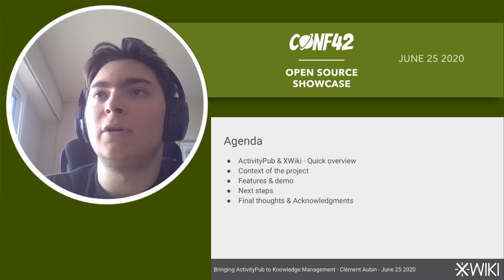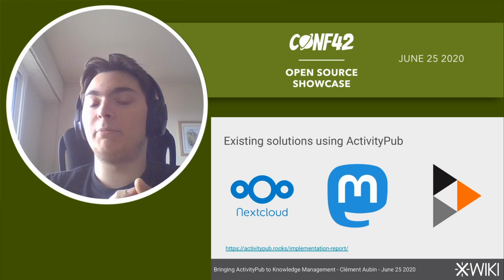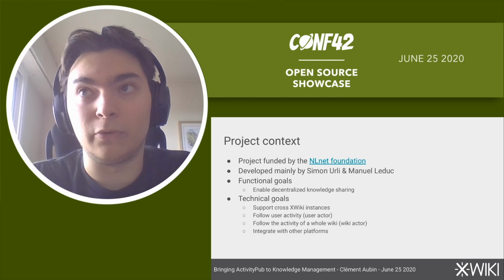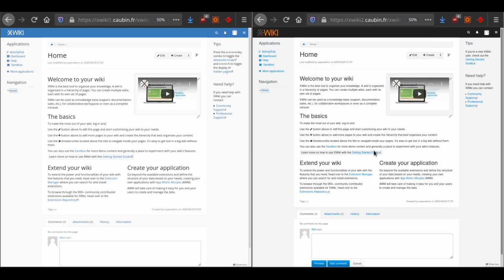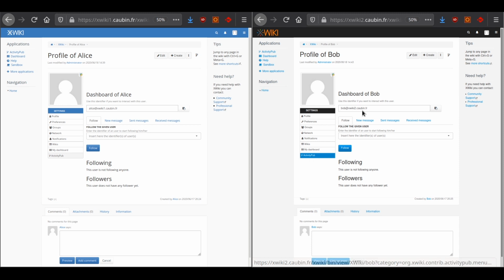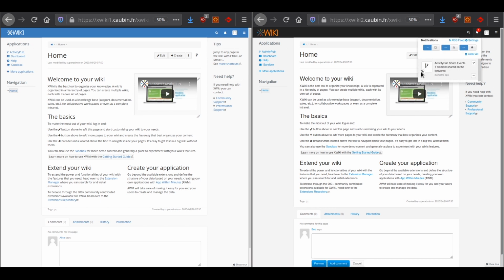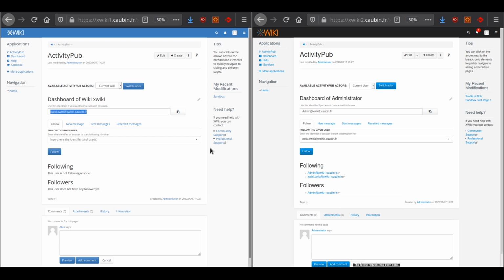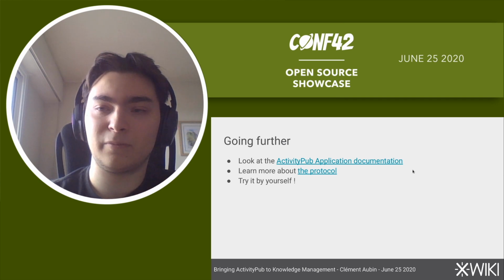XWiki | Clement Aubin | Conf42 Open Source Showcase 2020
Clement Aubin
Developer @ XWiki SAS

XWiki is a wiki-based platform focused on storing knowledge in a structured manner, and is extensible.
After an introduction to XWiki, we'll focus on how ActivityPub can help you supercharge your collaboration by connecting XWiki to other platforms.

ActivityPub is an open, decentralized social networking protocol which provides a federated server-to-server API for delivering notifications and content. The integration of such protocols greatly ease platform intercommunication, allowing content to flow through different platforms over a structured protocol.
This talk aims to provide a glimpse at the possibilities offered by the integration of ActivityPub within knowledge-oriented platforms, focusing particularly on XWiki, which recently developed its own ActivityPub integration.

LightStep

🥈 Silver Sponso:
MayaData

0:00 Intro
0:19 Talk